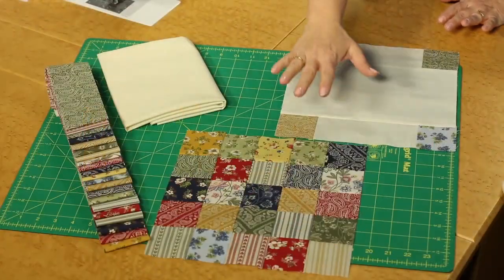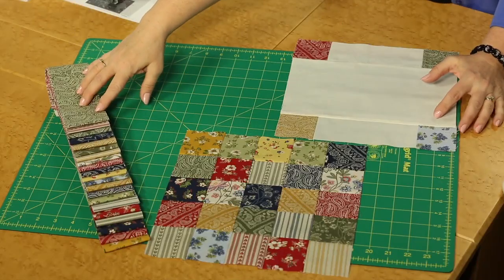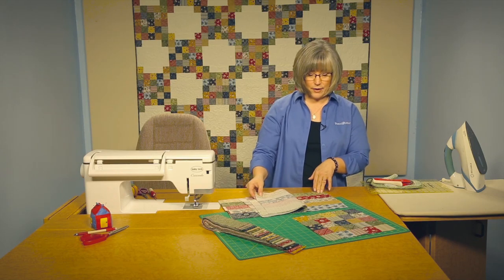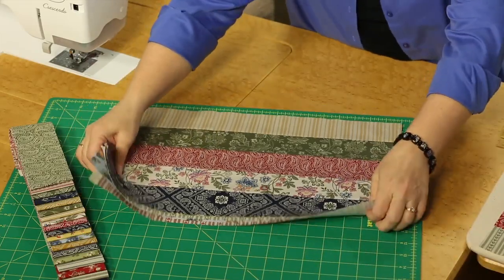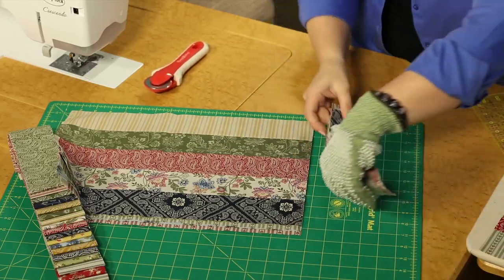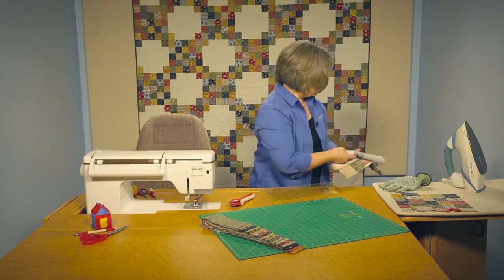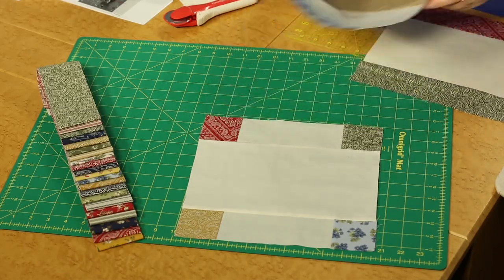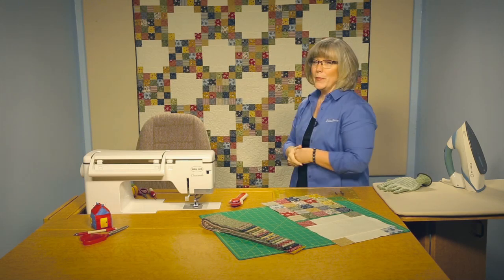Quilting Quickly - Bandana Chain Twin-Size Quilt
This scrappy-looking Irish Chain quilt is a generous twin-szie quilt made with florals, plaids and stripes for a charming traditional look.